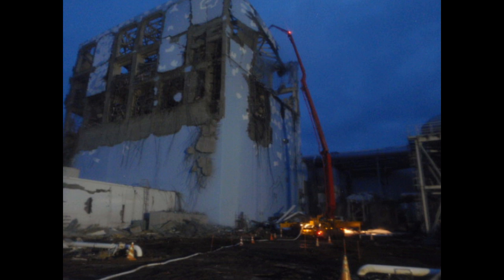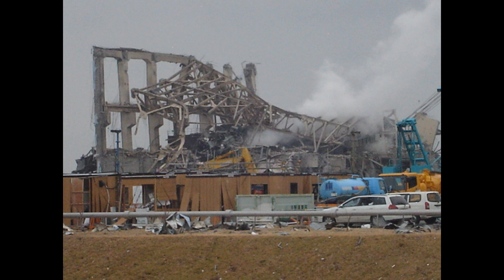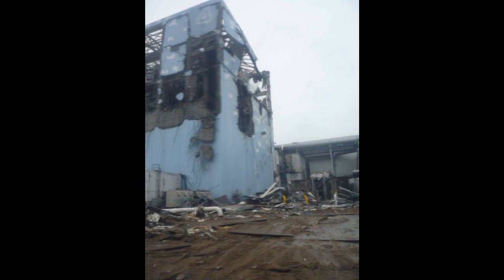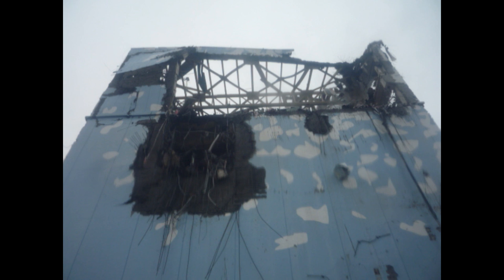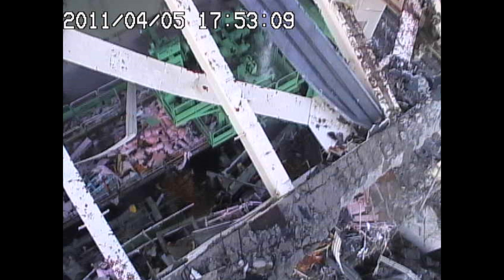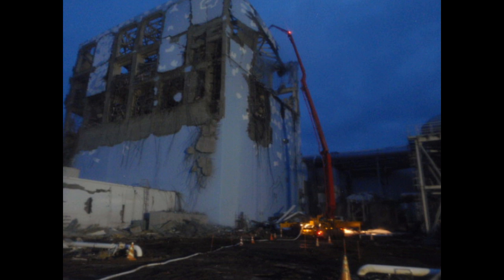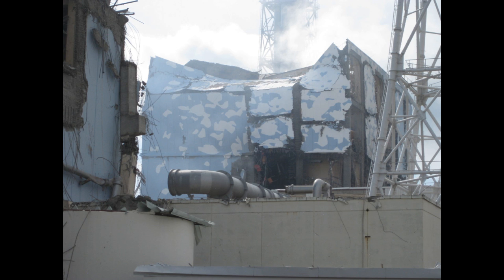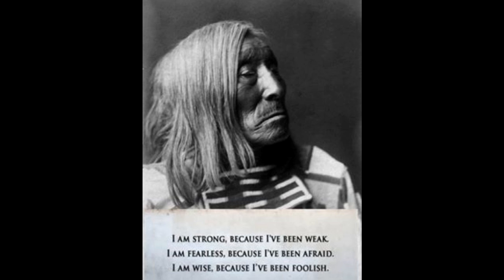Of Sand and Ships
"The lawsuit claimed that the power company's officials lied about the amount of radiation leaking from the molten-down reactors of the plant, with the Japanese central government complicit in the lie. The U.S. personnel said that it was that information that was used by the U.S Navy to calculate their operational safety, and the health risk on the sailors in the relief effort." ~US judge dismisses Fukushima radiation lawsuit from sailors who arrived post-tsunami (linked below)

Discussion of sand and water in spent fuel pools NRC FOIA document

US judge dismisses Fukushima radiation lawsuit from sailors who arrived post-tsunami

Something Wicked This Way Comes: The story of Plume-Gate, the world's largest, provable cover-up